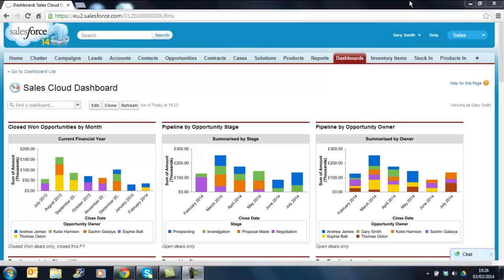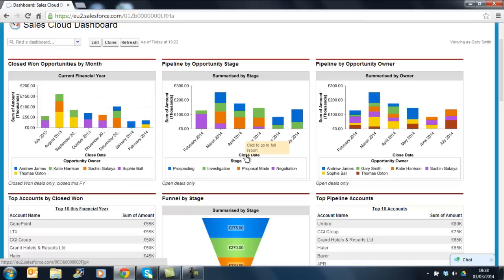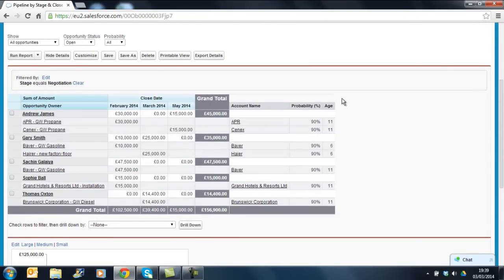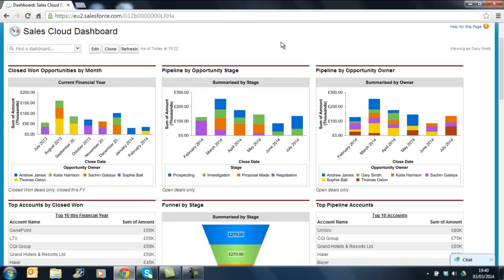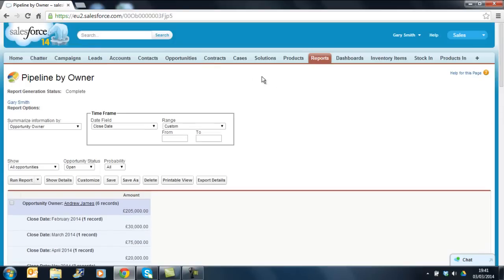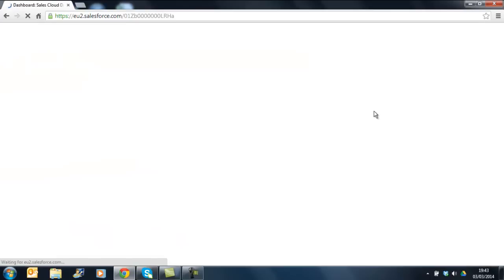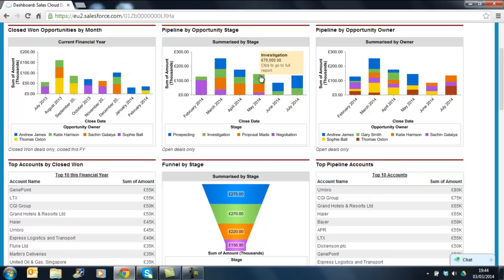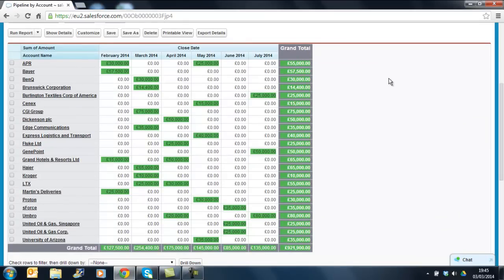Webinar Part 1. Effective sales pipeline management with salesforce dashobards.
salesforce dashboard charts and reports that provide the management information needed to manage the sales pipeline effectively. Part 1 of the webinar recording focuses on charts that measure pipeline size.